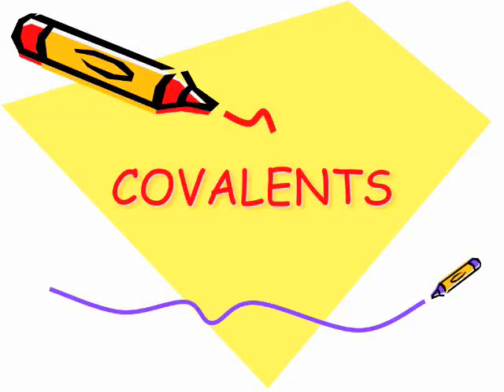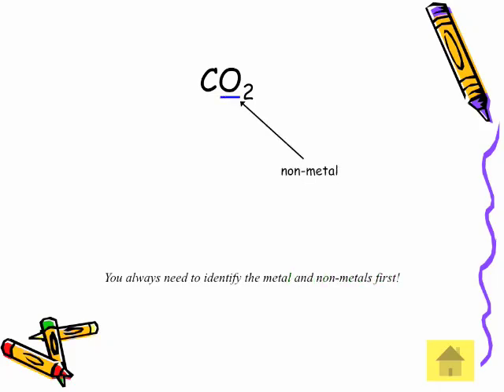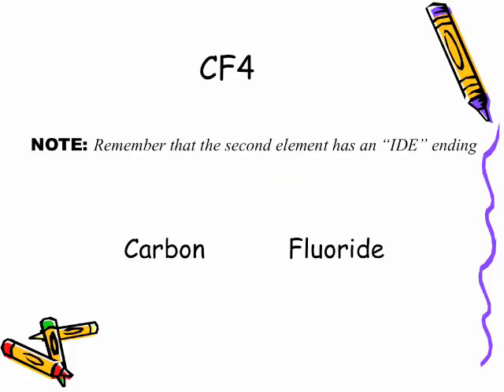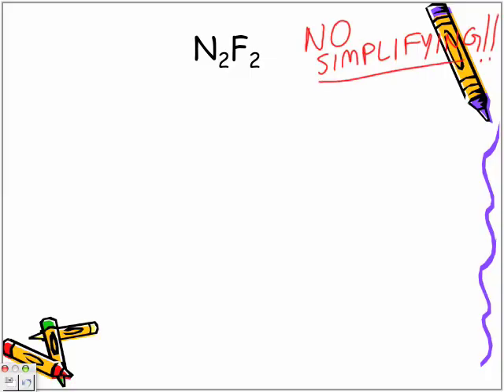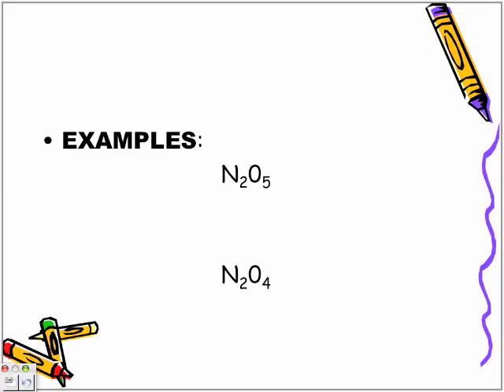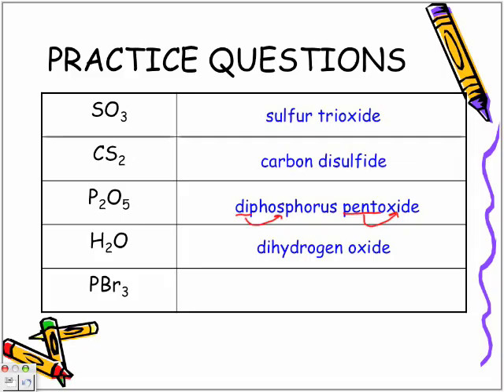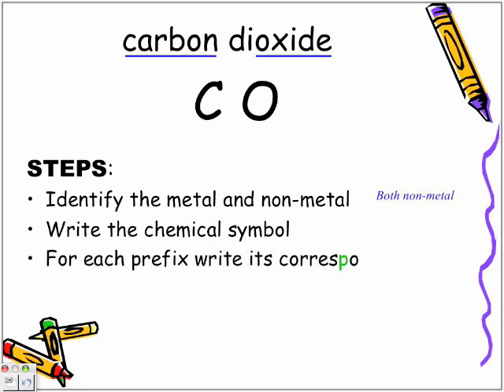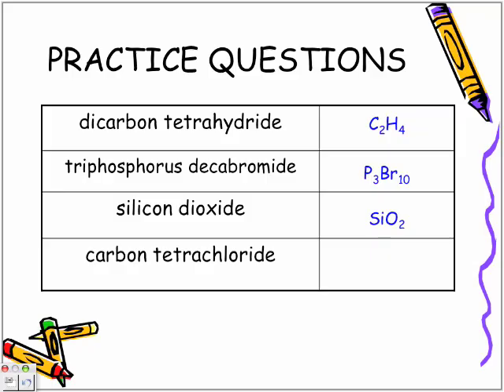Formulas Lesson 11: Naming and Writing Formulas of Covalent Compounds: Chemistry Lesson